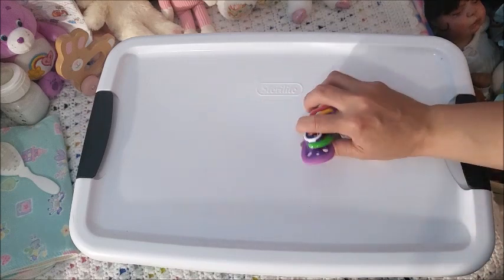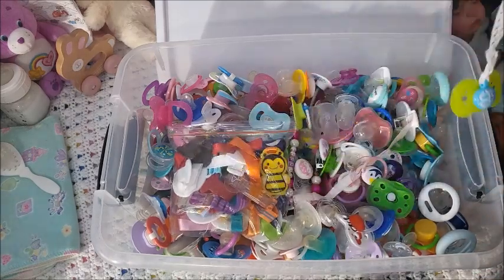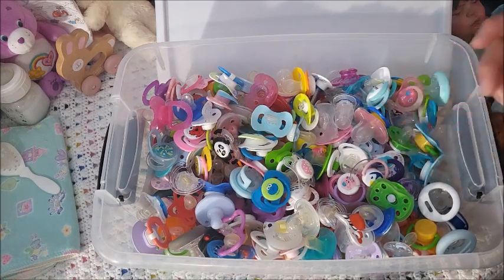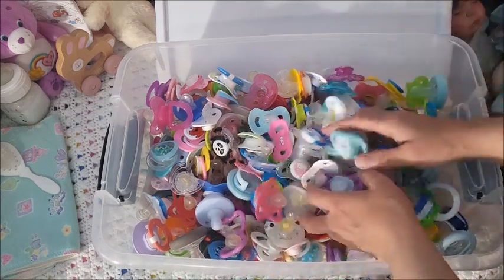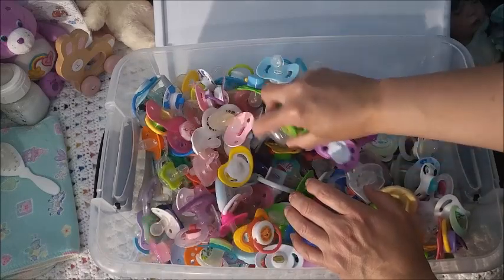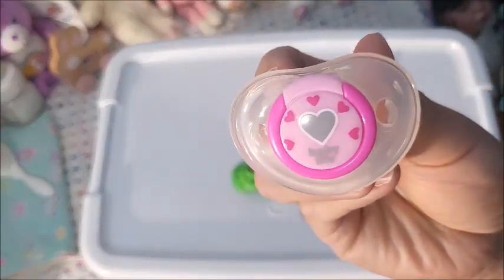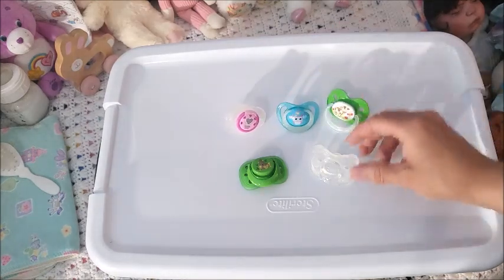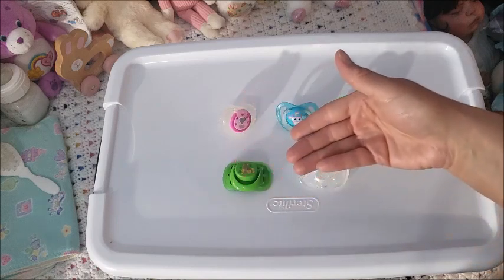✨Lucky Paci Scoops #4✨ Having so MUCH FUN with this!